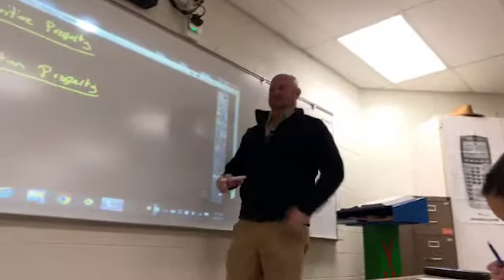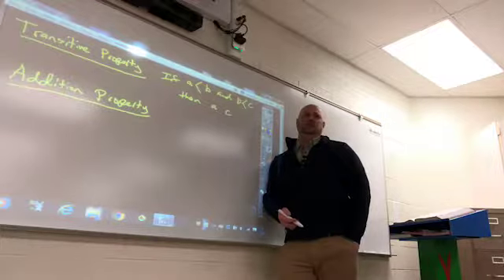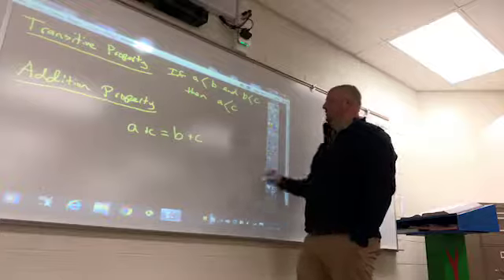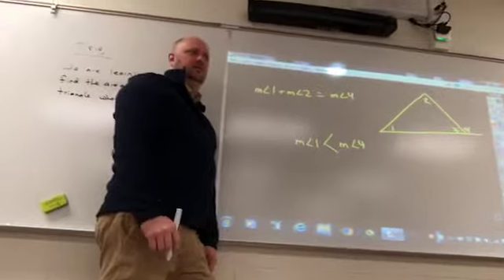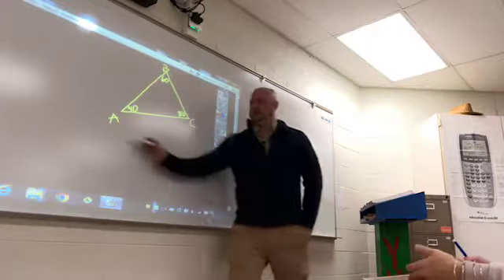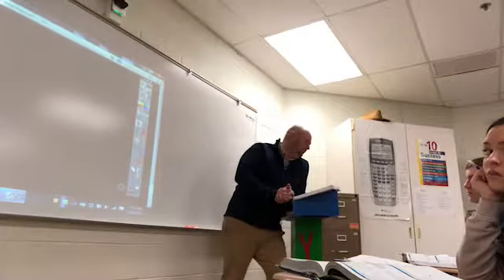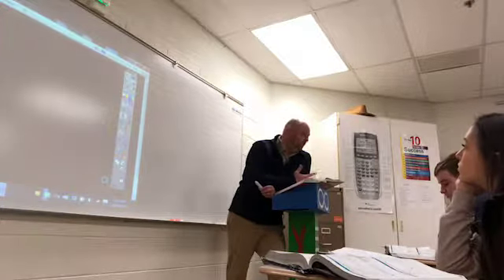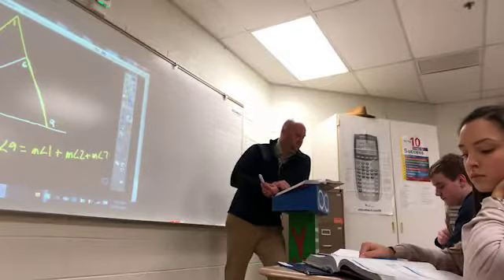Geometry Lesson 5.3